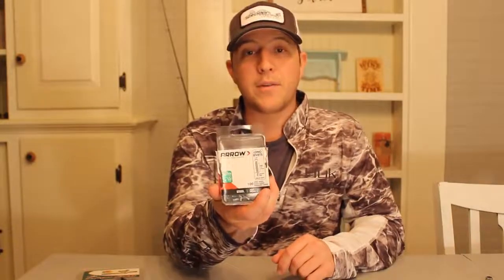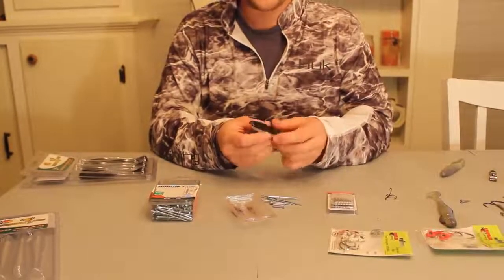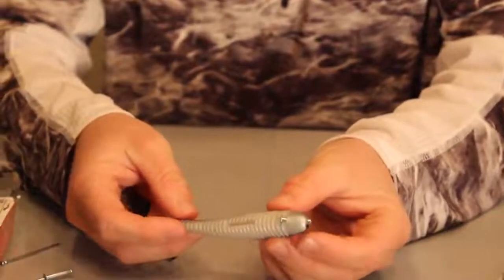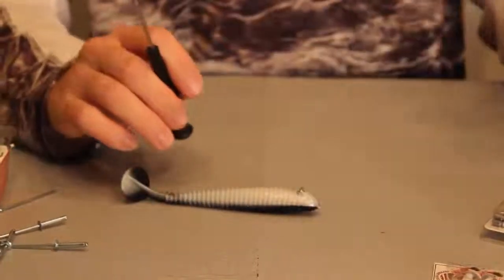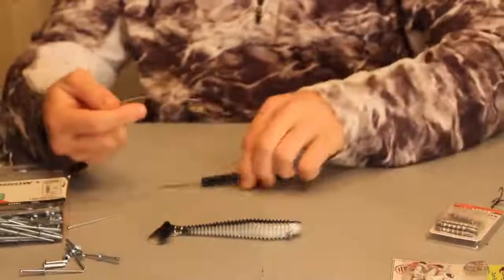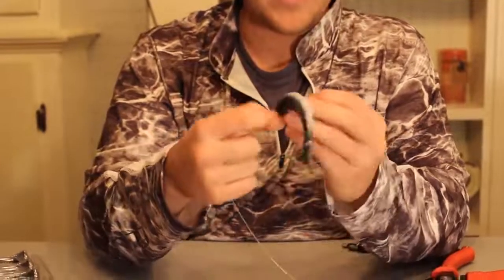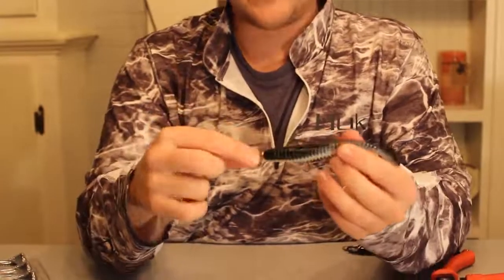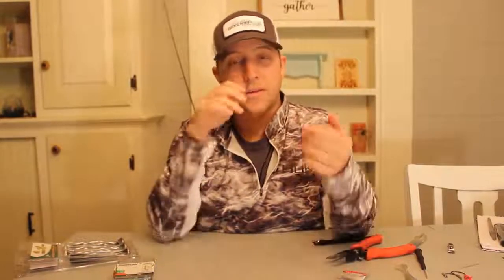TROPHY Tips: Line-Through Swimbaits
Swimbaits are one of the most effective lures for targeting giant Speckled Trout. Here's one way we like to rig them, particularly for winter time fishing at night!